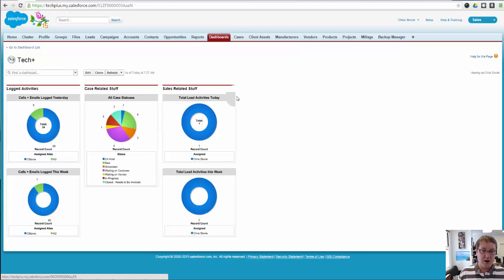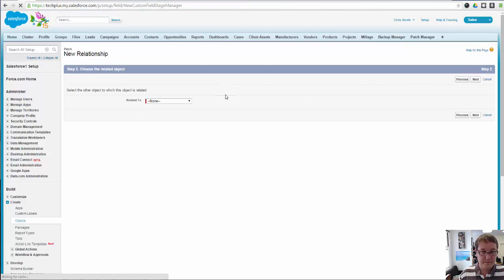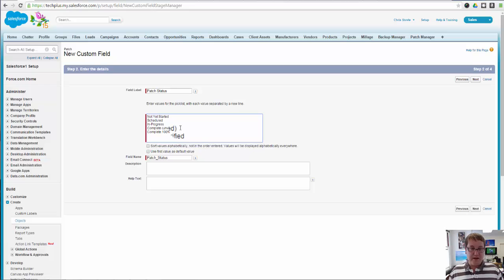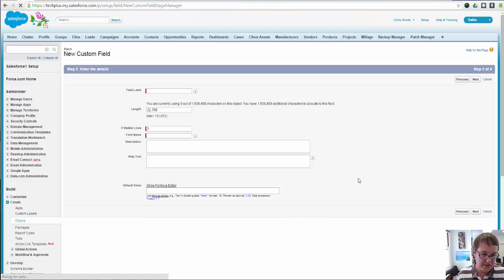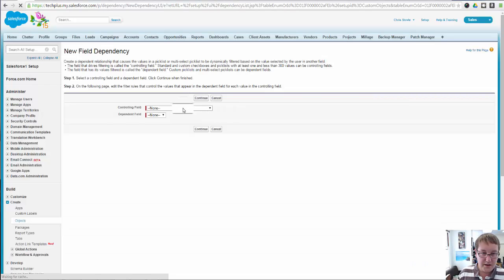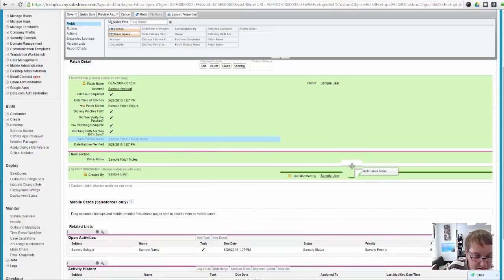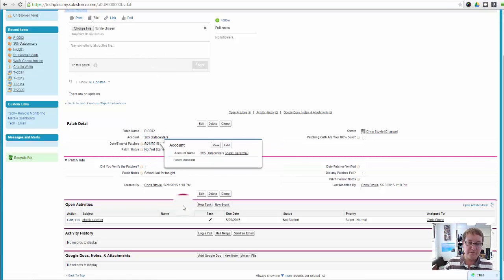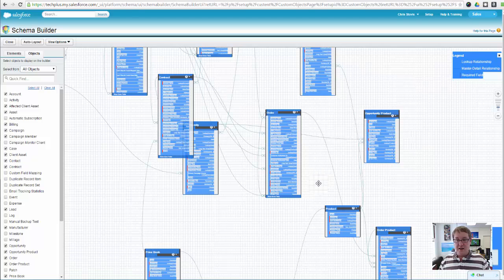Salesforce.com Custom Objects for Managed IT Service Providers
This is an example of how easy it is to build stuff in Salesforce.com.

We are a Managed IT Provider and use Salesforce.com as our CRM, PSA (Help Desk), etc. In this video I built a live module for tracking the weekly patching we do for every client so we can full reports and ensure we are getting all our our clients taken care of.

This video was show live unedited in one take, with no pre-prep work. What you are seeing is development into our live working environment. In 20 min I went from an idea in my head to a working product.